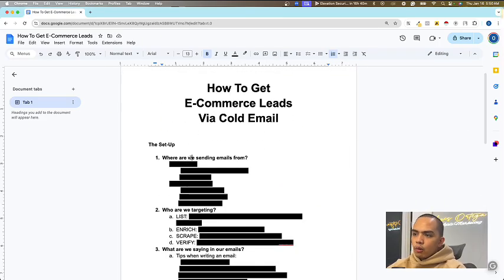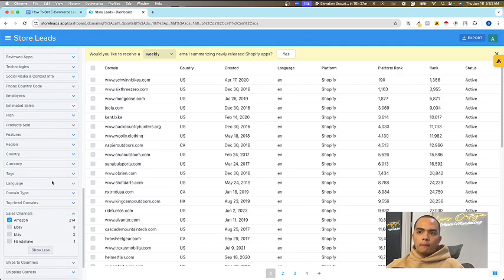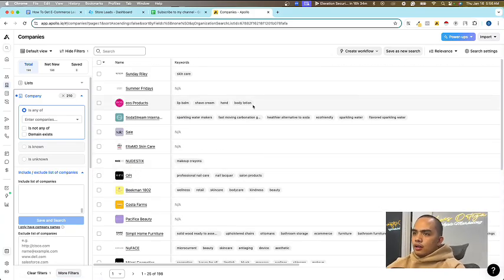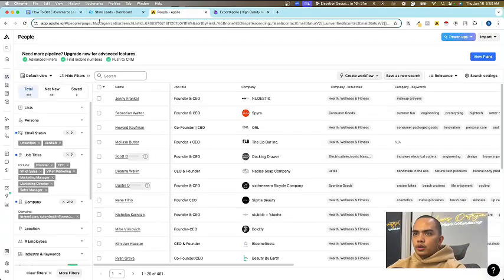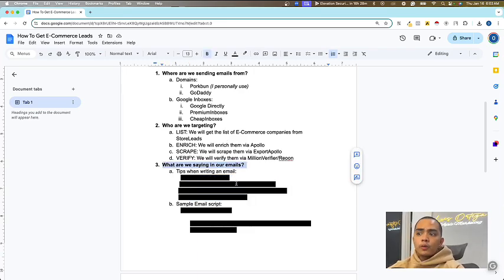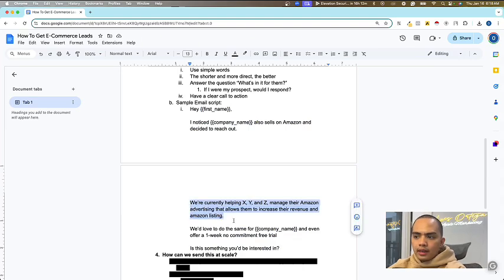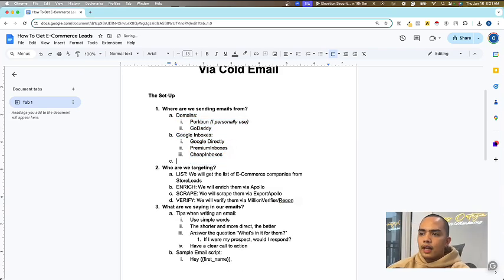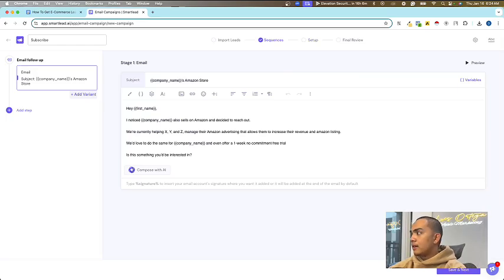how to send cold email to E-Commerce Brands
Welcome to Axelo Marketing's YouTube channel! 🚀 Get ready to master cold email marketing with easy-to-follow tips and tricks! Whether you're a pro or just starting out, we've got you covered.

Let's level up your email game together!